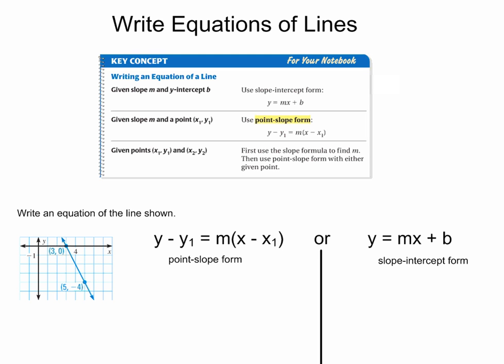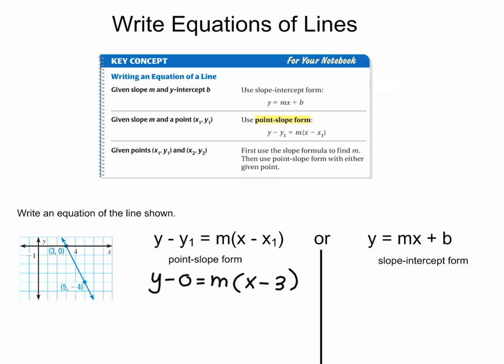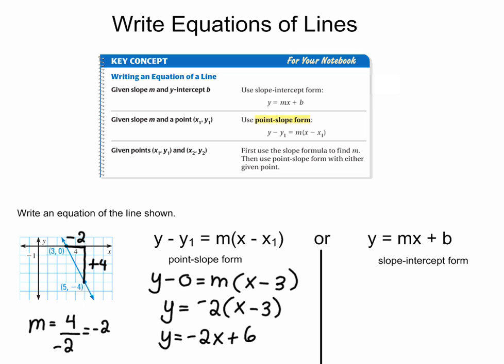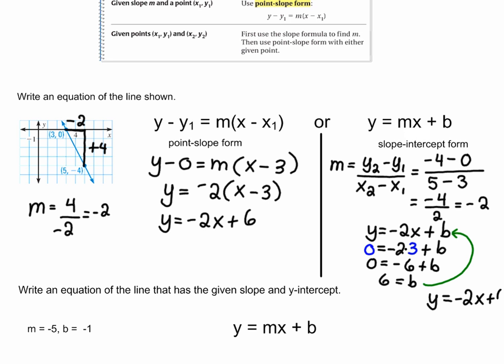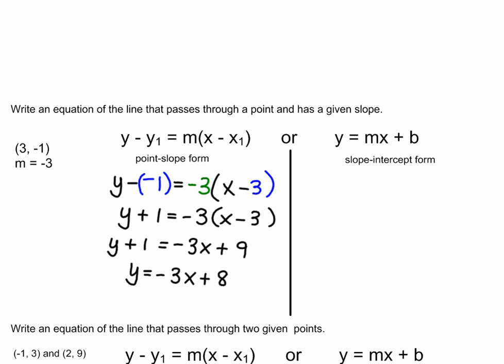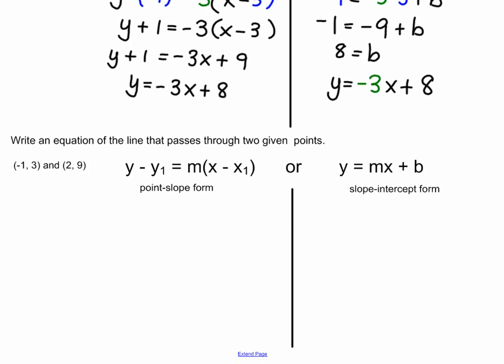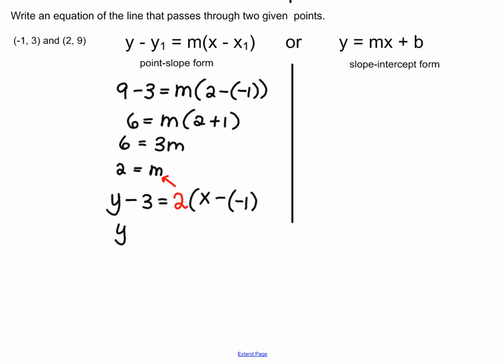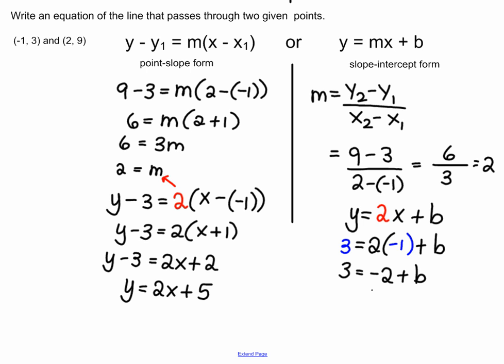Algebra Writing Linear Equations